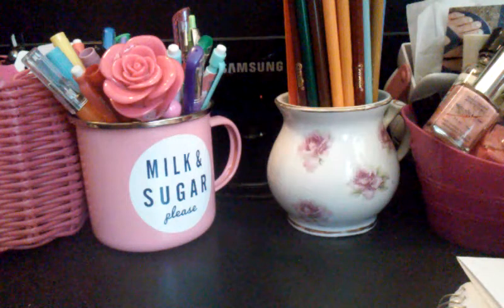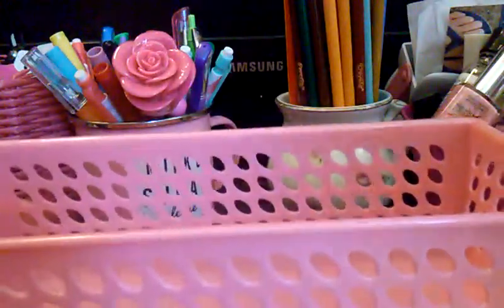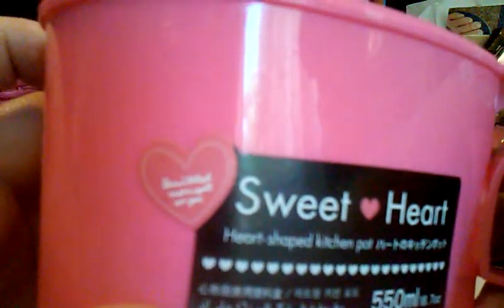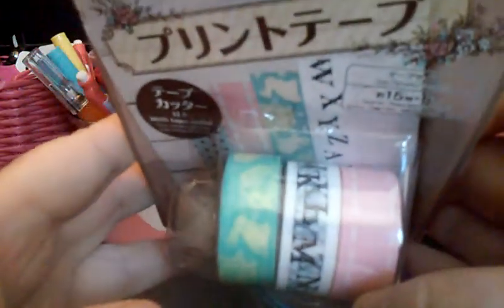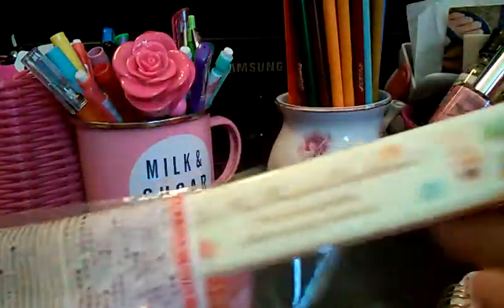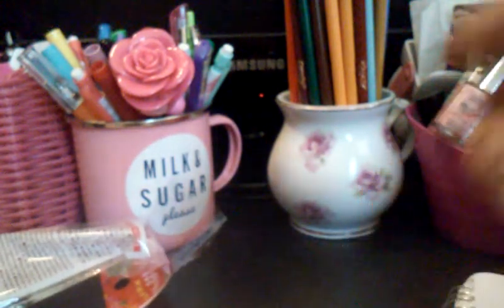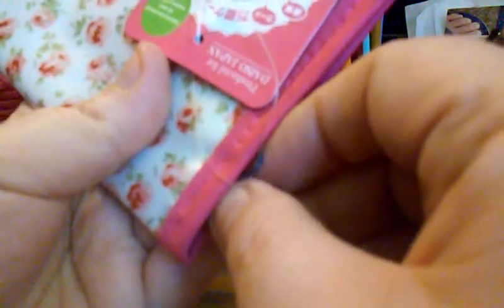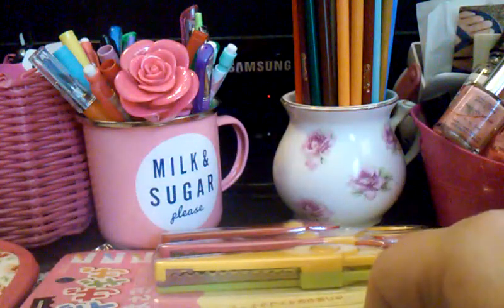Little Daiso Haul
I love shopping at Daiso. Rob took me to the store in Berkley. Daiso is like a Japanese Dollar Tree, only everything is $1.50 unless otherwise marked